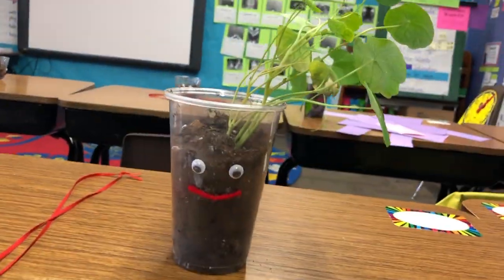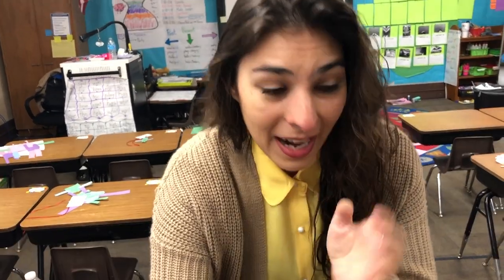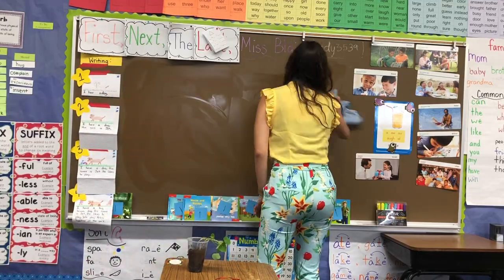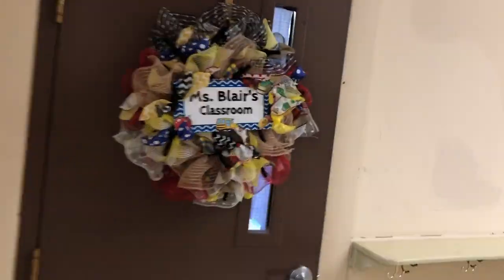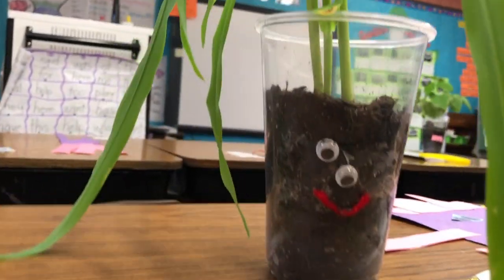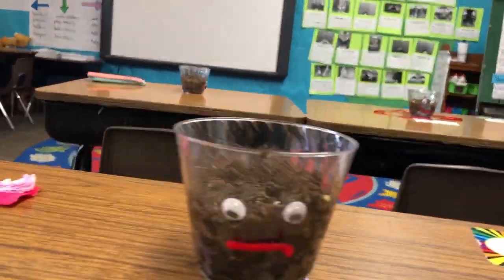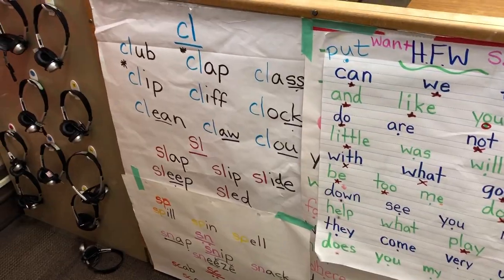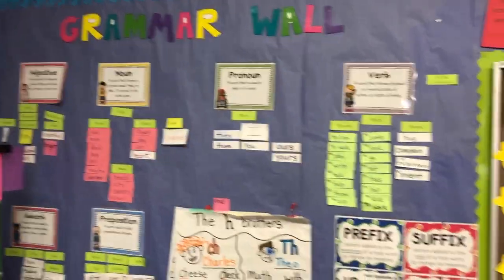CLASSROOM TOUR & OPEN HOUSE!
Helloooo! Today I'm going to give you an official tour of my 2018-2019 classroom! Then you'll get to see what me and my first graders set up for open house!
This was my first time actually doing something for open house, last year was my first year teaching and I was so overwhelmed that I just put up art work and made a slide show. This year I was still pretty overwhelmed with everything we had to do this week, but I knew I wanted to include a scavenger hunt that way open house would be more student driven!